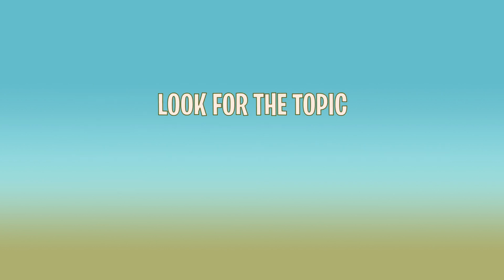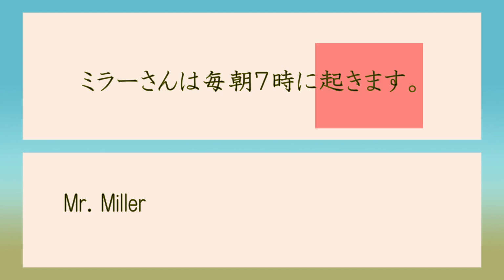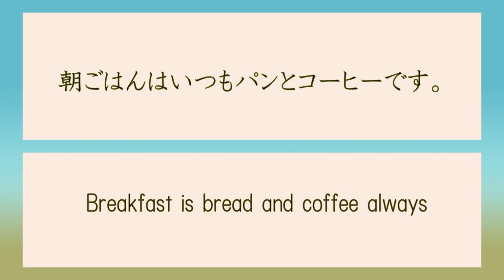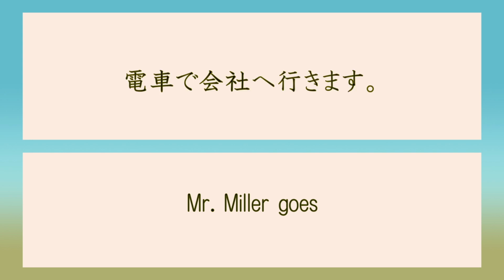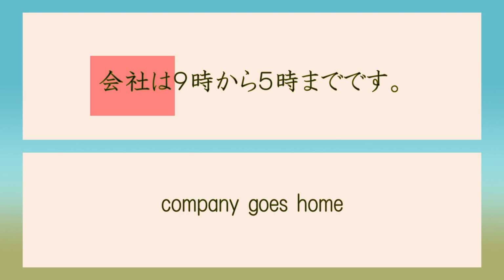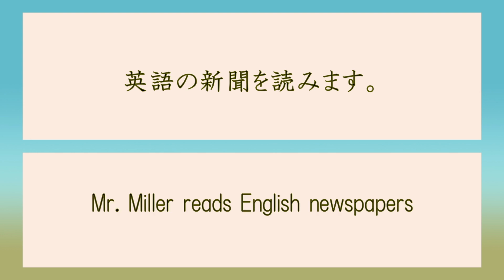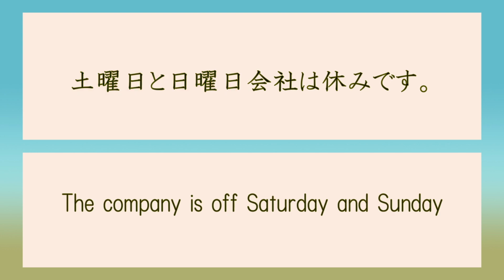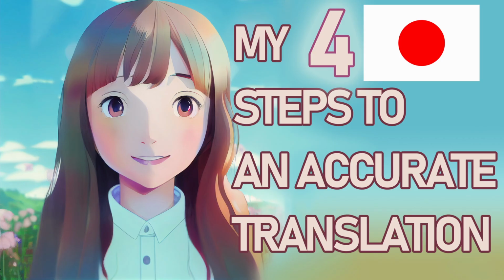Translate With Me 🇯🇵 | Learn Real Japanese (Ep. 1)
Welcome to the Translate With Me series on Lingualens! In this video, we dive into a Japanese text from the classic textbook Minna no Nihongo and translate it into English — not with guesswork, but by following 4 clear translation rules that help you understand how real Japanese works.

👣 What we do in this video:
✓ Read the full text in Japanese
✓ Break it down step by step
✓ Follow 4 unique rules to translate into natural English
✓ Compare literal and polished translations
✓ Learn grammar, vocabulary, and expression nuance!

🎯 Whether you're a beginner or intermediate learner, this method helps build both comprehension and confidence.
New episodes weekly! Join me and level up your Japanese 🧠✨

📚 More Translate With Me episodes coming soon
→ French, Spanish, Italian, German, and more!

📌 Don’t forget to:
📝 Comment if you want to request a specific Minna no Nihongo chapter or sentence!